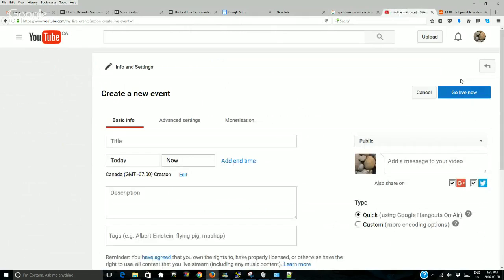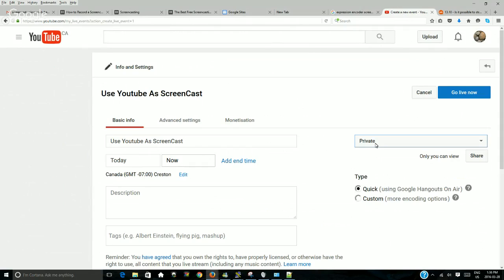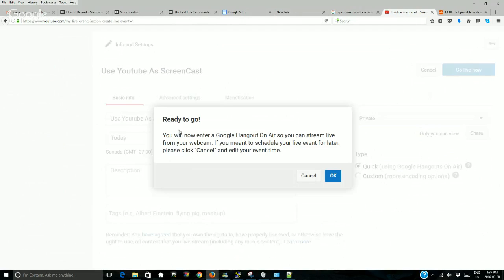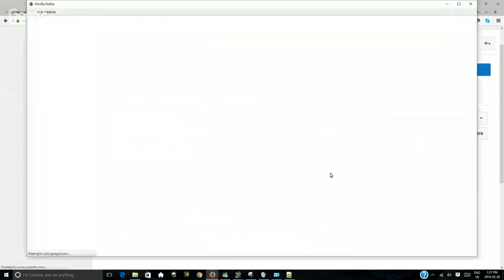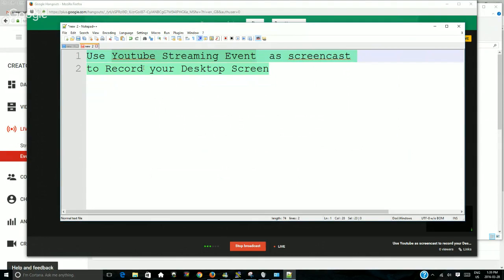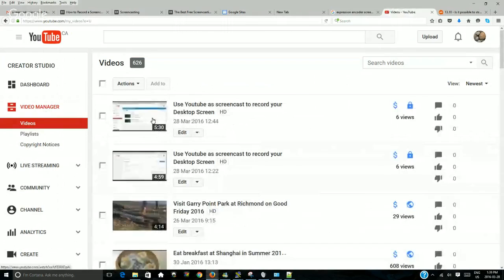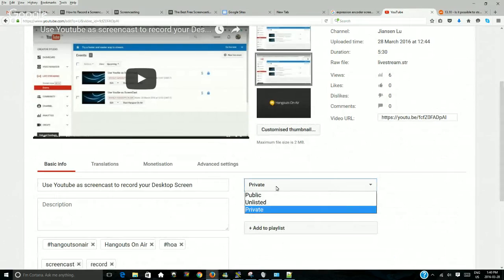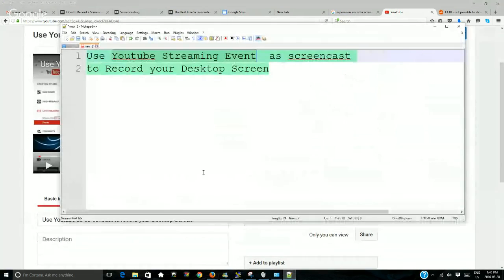Use Youtube as screencast to record your Desktop Screen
This video used Youtube Live streaming event to record desktop screen. This technique can be used as free alternatives of Camtasia Studio, screenr and screencast.

1) Step 1: Sign-in to YouTube.  Got to Creator Studio. Click events under Live Streaming in left panel.

2) Set video a title, Change video from public to  private if you want to keep video private at the beginning,  and click the “Go Live Now”
button.

3) If this is the first time, you will be reminded to Install the Hangouts Plugin to get started.  Click "install plugin" and run GoogleVioceAndVideoSetup.exe.

4) Click video icon to turn off webcam and unmute microphone if you want to record voice.

5) Click the Screenshare button, which is second icon  in the left toolbox. If popup, select full screen in first. If you choose other options, you may not switch between different desktop windows.

6) click Start Broadcast to start recording the screen. After finish, click to stop  Broadcast.

7) Go back Youtube Creator Studio, under Video manager, you can find the video you recorded. Change setting and publish in Youtube.